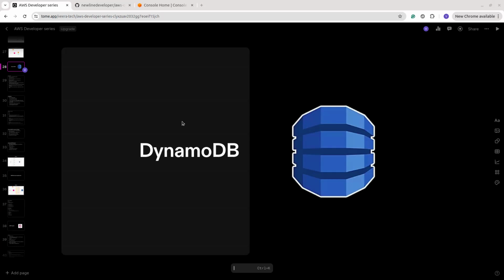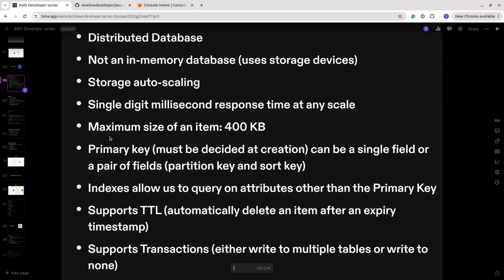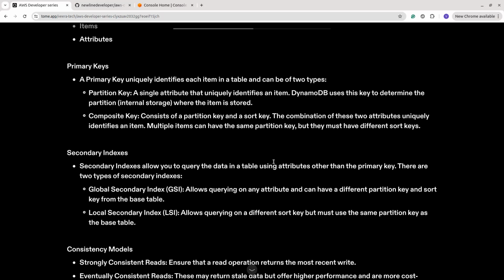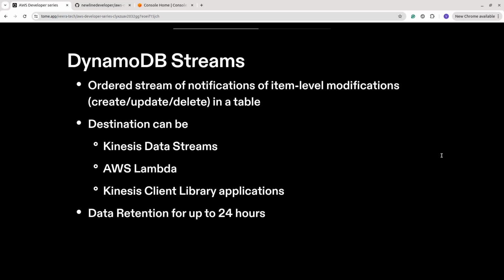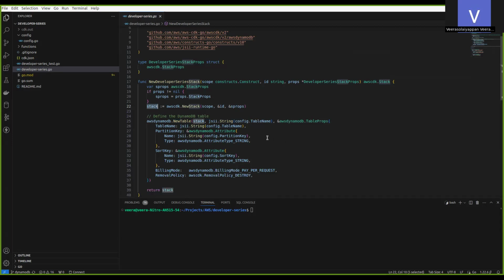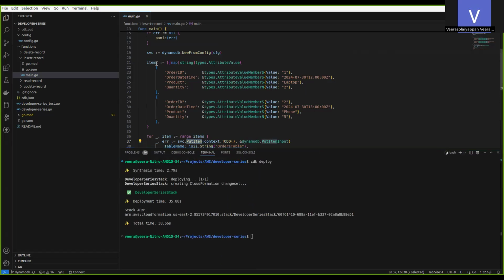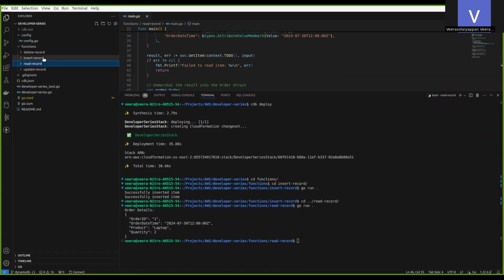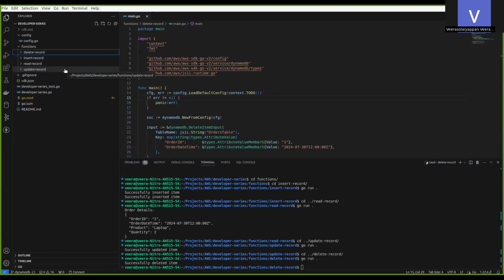AWS DynamoDB and CRUD Operation - AWS CDK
In this session, we'll explore AWS DynamoDB and learn how to manage it using the AWS Cloud Development Kit (CDK). We'll cover an introduction to DynamoDB, its key features, and how to perform CRUD operations (Create, Read, Update, Delete) using CDK. Plus, we’ll share best practices for optimizing performance and cost with DynamoDB. Perfect for anyone looking to build scalable, serverless applications on AWS!